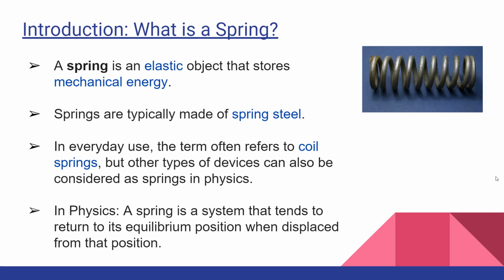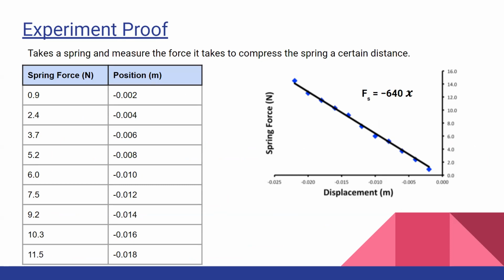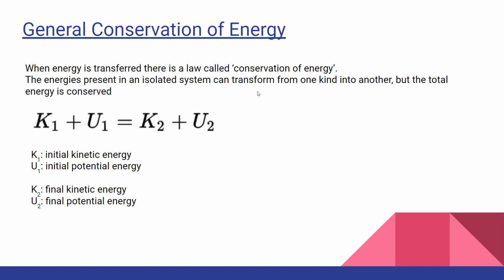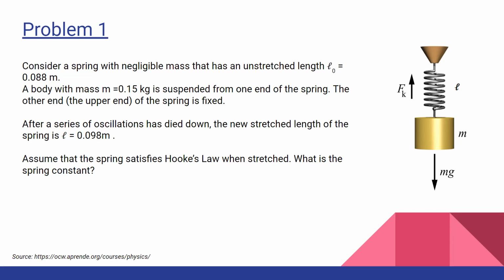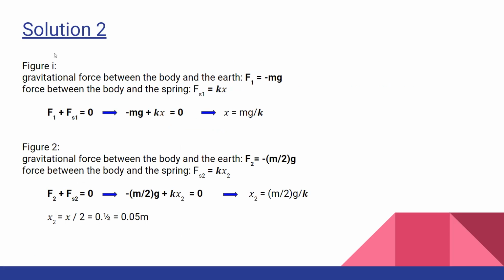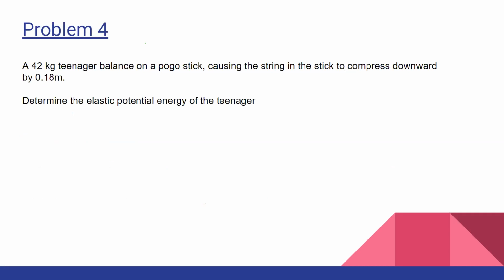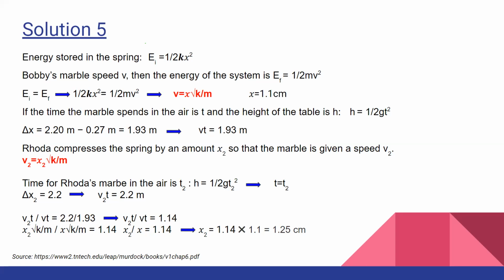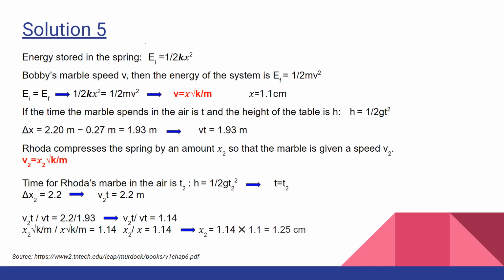Physics Club Session 10